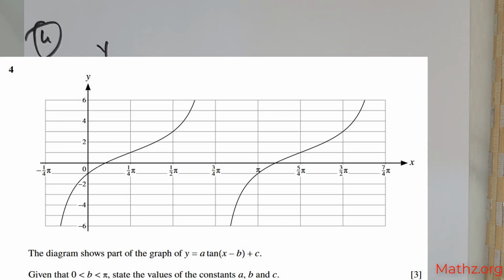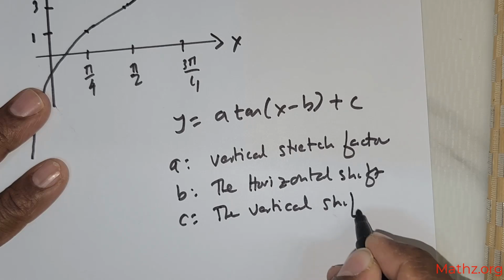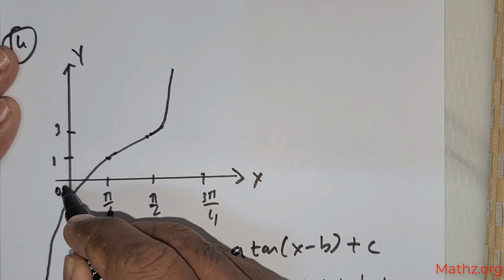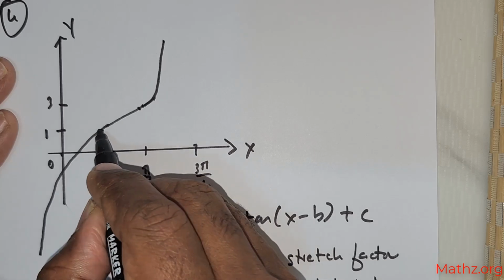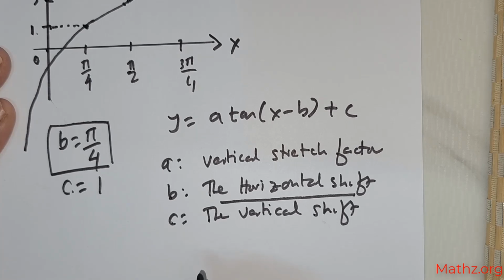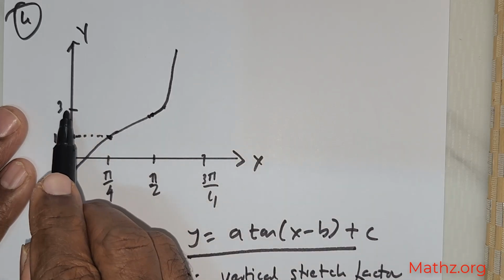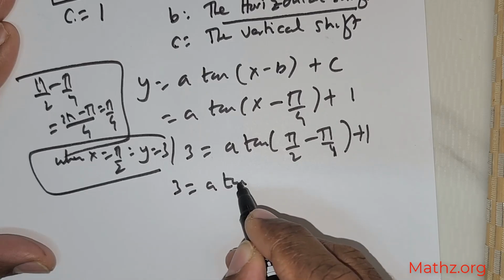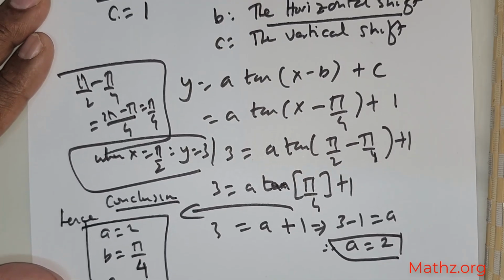AS Pure Mathematics I June 2021 Paper | Step-by-Step Solutions & Expert Tips |Question 4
Unlock the secrets to mastering AS Pure Mathematics I with our detailed step-by-step solutions to the June 2021 paper. This comprehensive guide covers all the key topics, providing clear explanations of complex concepts, detailed solutions to every question, and expert tips to ace your exam. Whether you're preparing for AS Maths or looking to refine your understanding of pure mathematics, this video is your ultimate resource.

In this video, we walk through each question from the Cambridge AS Pure Mathematics I exam, breaking down algebra, calculus, trigonometry, vectors, and more. June 2021 was a challenging paper, but with our expert insights and problem-solving strategies, you'll be ready to tackle any question in your upcoming exams.

Perfect for students preparing for A-level Maths, IGCSE advanced topics, and anyone looking to boost their problem-solving skills. Don’t miss out on this essential resource to boost your confidence and performance!
👉 Key Topics Covered:

Algebra and Equations
Calculus: Differentiation & Integration
Trigonometry & Graphing
Vectors and Coordinate Geometry
Exam Strategies and Time Management Tips
Whether you're reviewing the AS Pure Mathematics I syllabus or aiming for top marks, this video has everything you need to succeed. Watch now and start mastering your Pure Maths exams today!"
AS Pure Mathematics I
June 2021 AS Maths Paper
AS Pure Maths Step-by-Step Solutions
Cambridge AS Maths 2021 Solutions
AS Maths Exam Review
Pure Mathematics Exam Tips
How to Pass AS Maths
Cambridge AS Pure Mathematics Solutions
Pure Maths Algebra
AS Pure Maths Trigonometry
Calculus for AS Maths
IGCSE Advanced Maths Topics
A-Level Maths Solutions
Pure Maths Paper Breakdown
June 2021 Cambridge AS Pure Maths Paper
Study AS Pure Maths Effectively
AS Pure Mathematics Exam Help